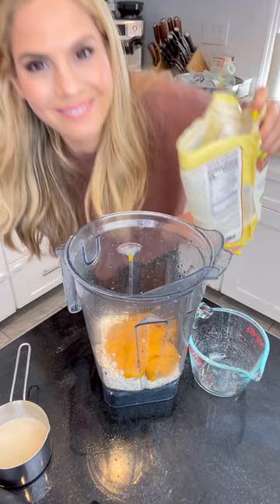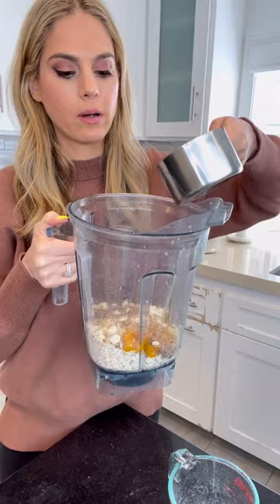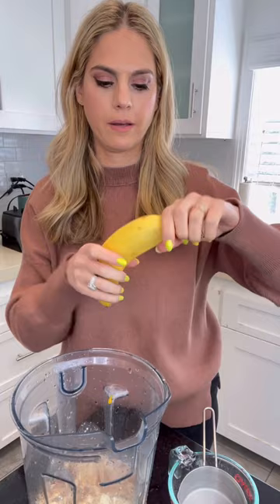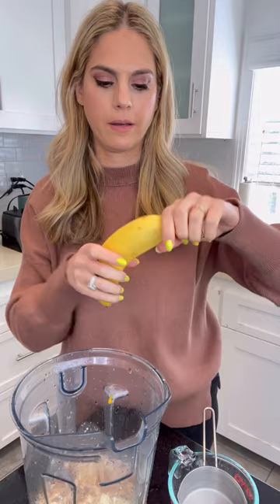The absolute best pumpkin pancakes your kids will love!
These gluten free pumpkin pancakes are a big winner in my house so I'm sharing the recipe with you!

Ingredients:
1.5 cups of oats
1/4 cup of milk (dairy or non-dairy, I use Kiki Milk)
1 tbsp flax
1 egg
1 tsp cinnamon
2 bananas
3/4 can pumpkin
1/4 cup almond flour
1 tsp vanilla